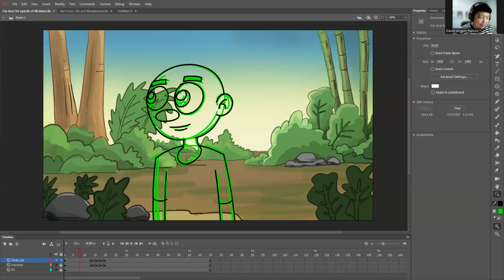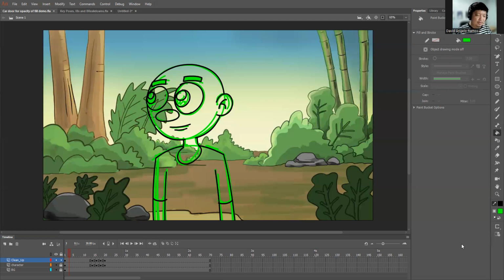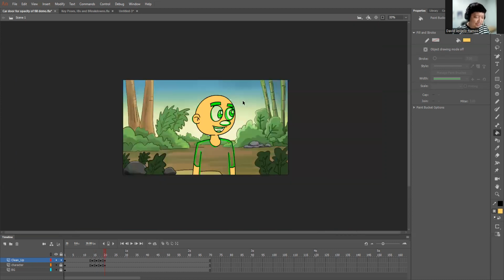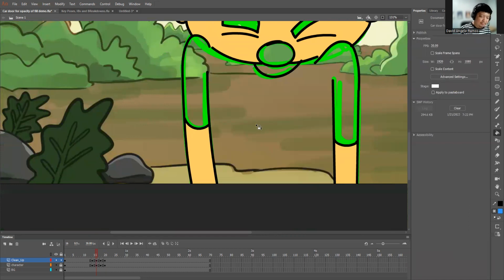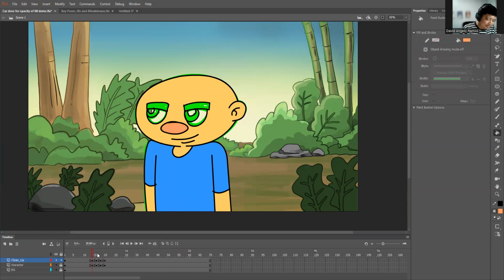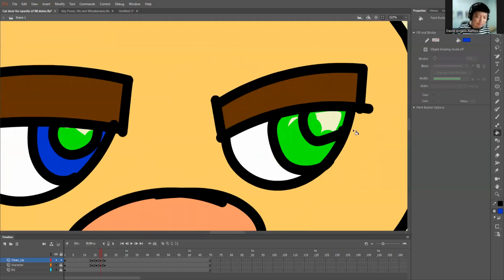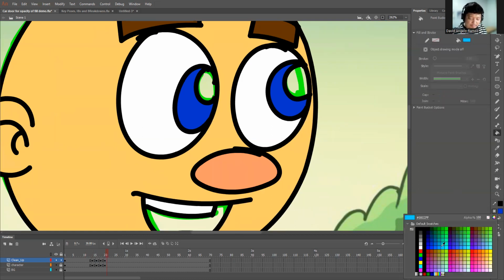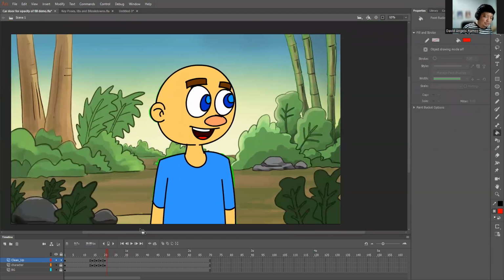Coloring Your Frame by frame Animation in Adobe Animate